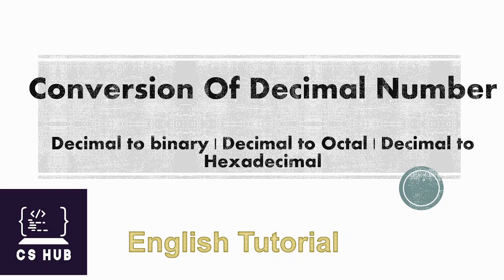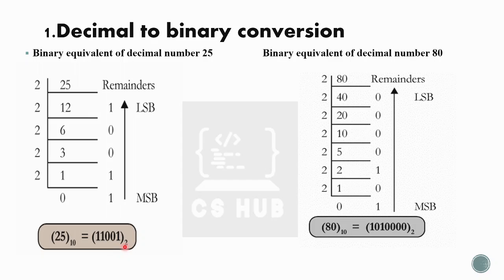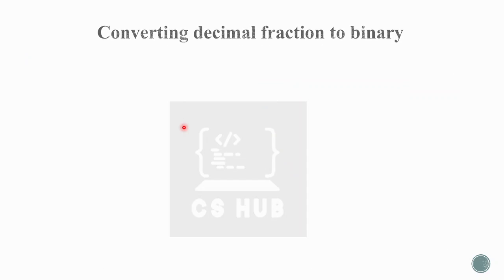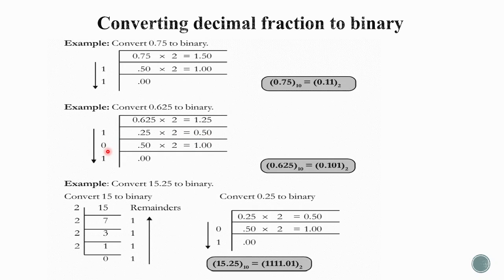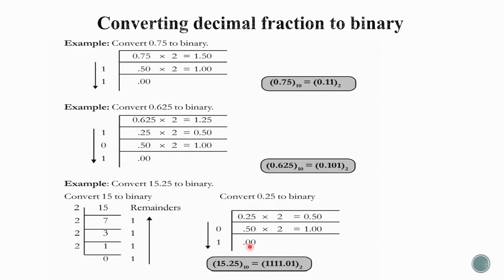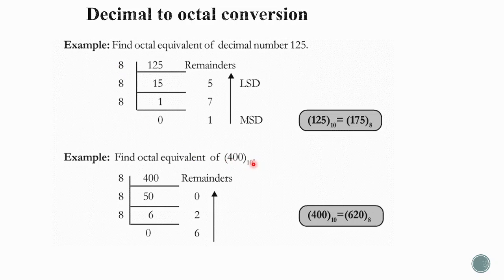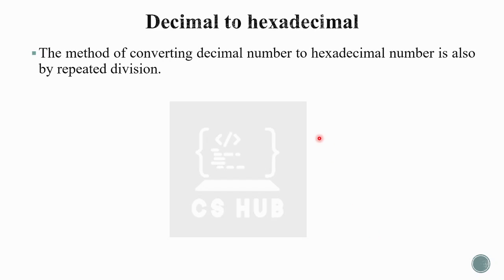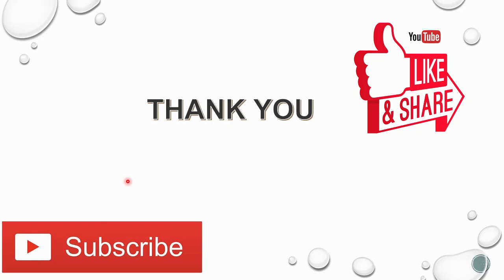Number Conversion | Decimal to Binary | Decimal to Octal | Decimal to Hexadecimal | English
English tutorial explaining Number Conversion | Decimal to Binary | Decimal to Octal | Decimal to Hexadecimal |